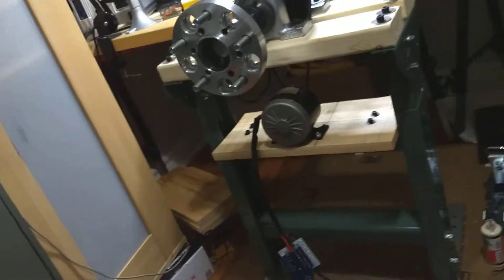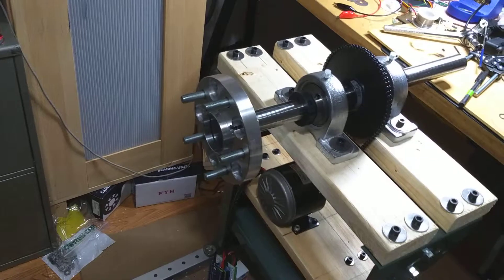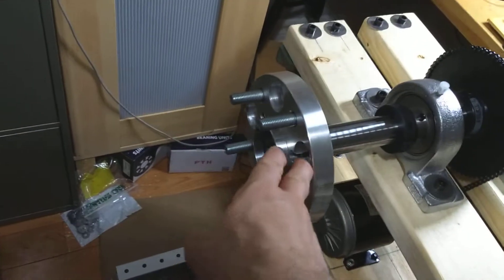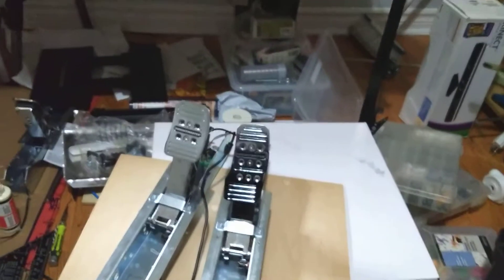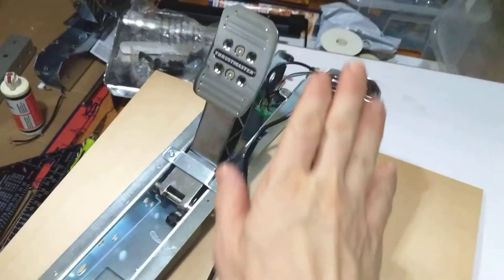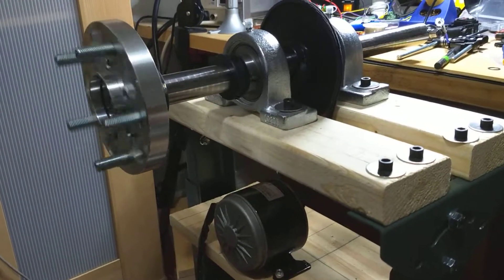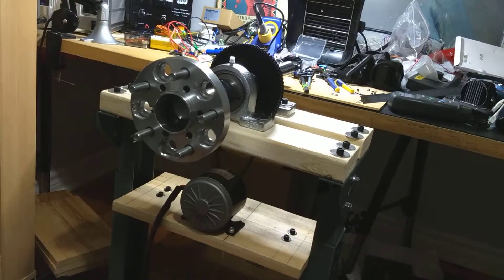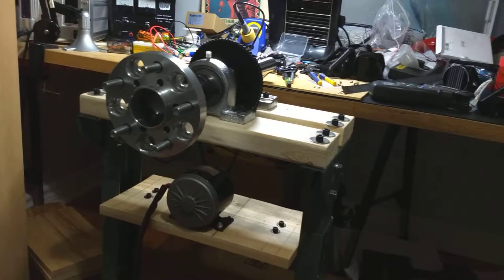Spinning Wheel Display - In Progress